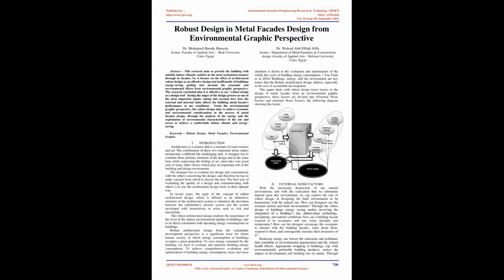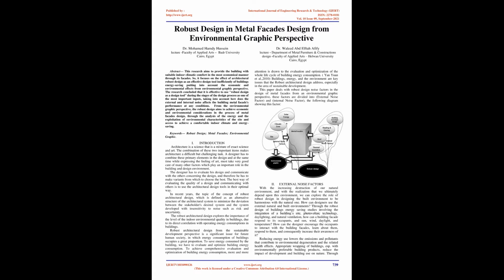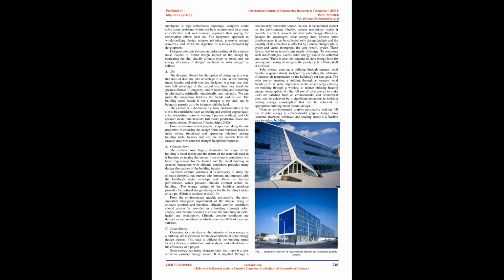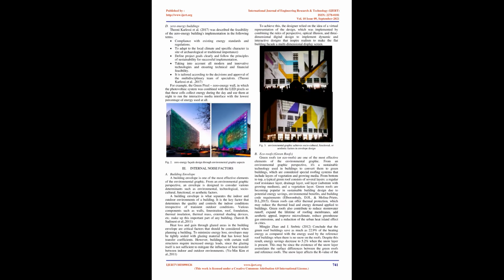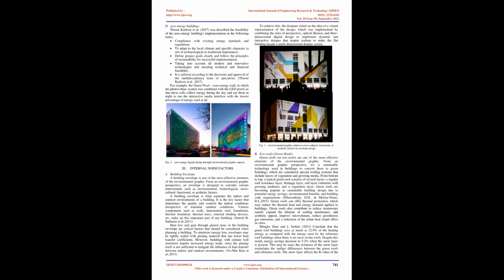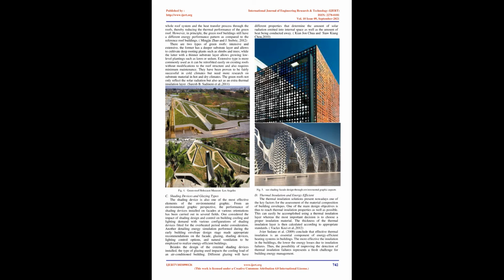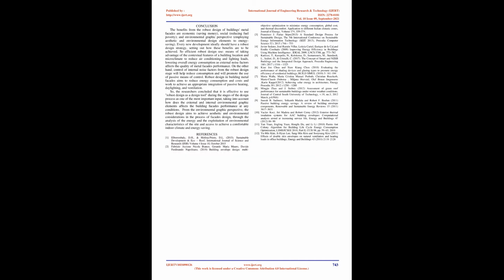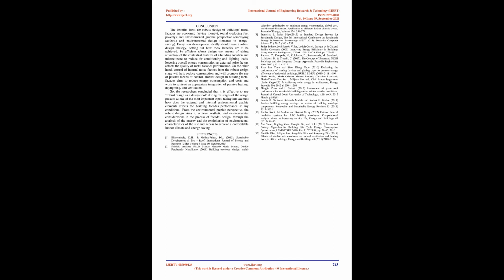Robust Design in Metal Facades Design from Environmental Graphic Perspective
Dr. Mohamed Hamdy Hussein, Dr. Mohamed Hamdy Hussein

This research aims to provide the building with suitable indoor climatic comfort in the most economical manner through its facades. So, it focuses on the effect of architectural robust design as an effective design tool inefficiently of buildings energy-saving putting into account the economic and environmental effects from environmental graphic perspective. The research concluded that it is effective to use "robust design as a design tool" during the stages of the design process as one of the most important inputs, taking into account how does the external and internal noise affects the building metal facade's performance at any conditions. From the environmental graphic perspective, the robust design aims to achieve economic and environmental considerations in the process of metal facades design, through the analysis of the energy and the exploitation of environmental characteristics of the site and access to achieve a comfortable indoor climate and energy- saving.